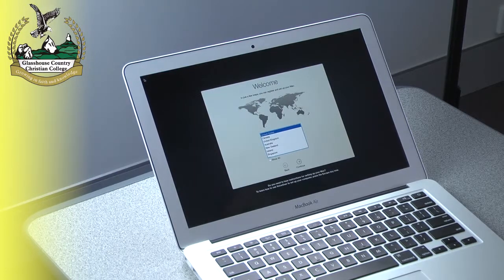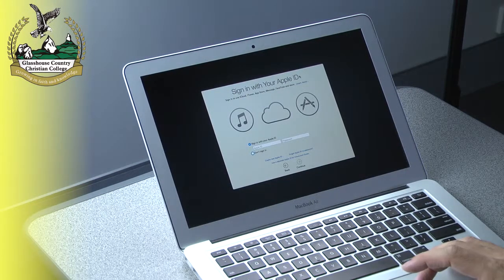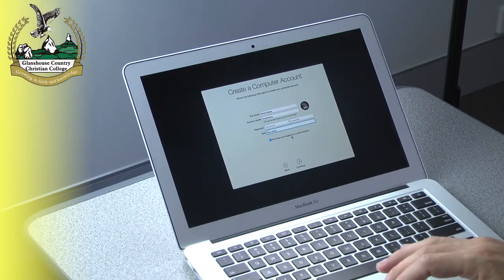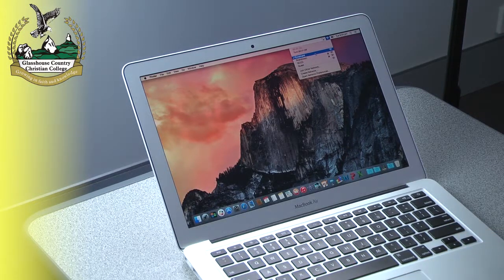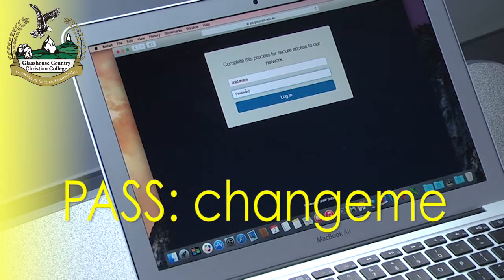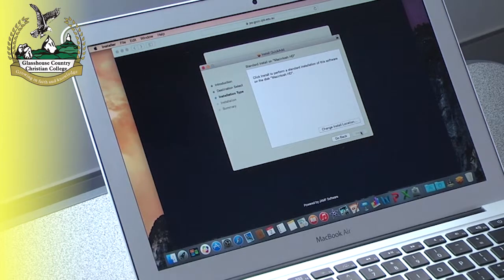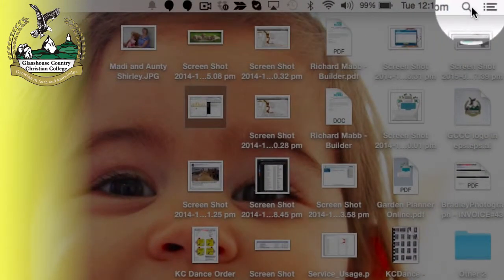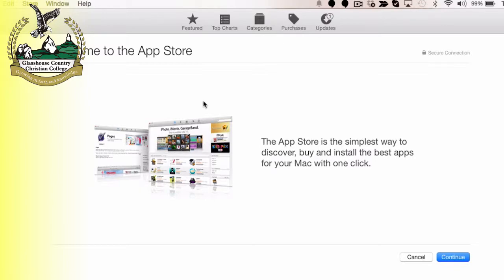GCCC Macbook Air Setup - Week 0